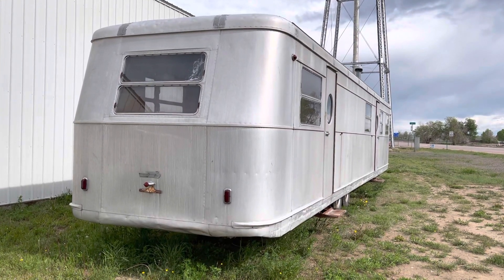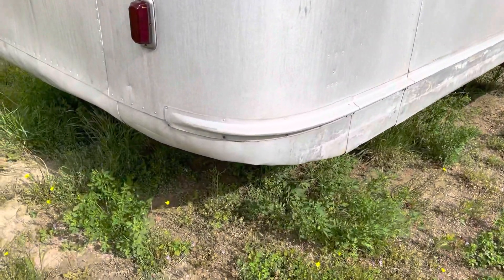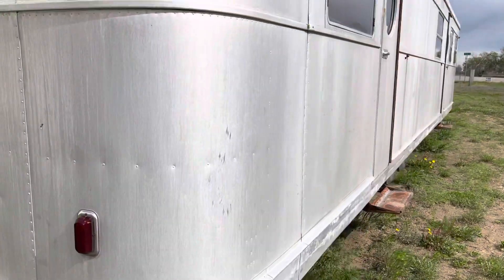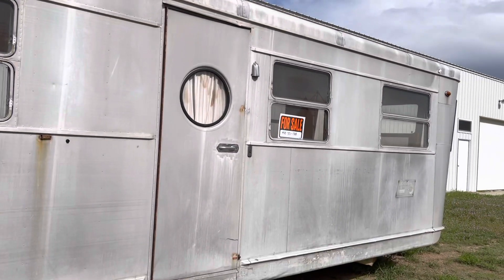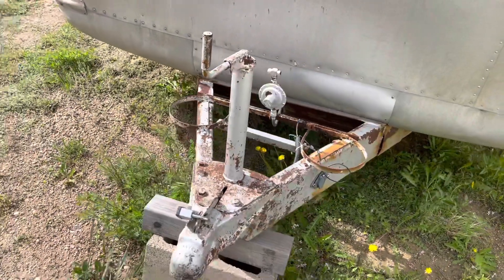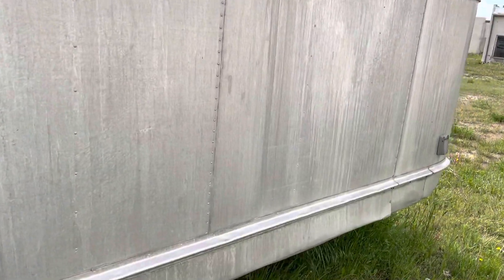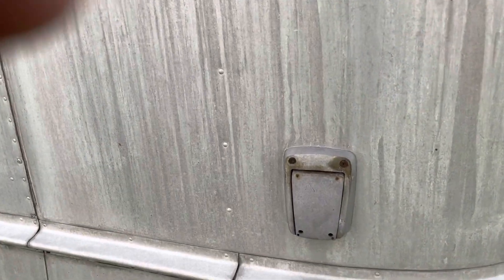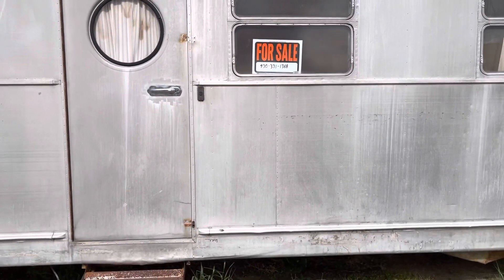June 1, 2021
SPARTAN IMPERIAL MANSION FOR SALE 1of 2 videos